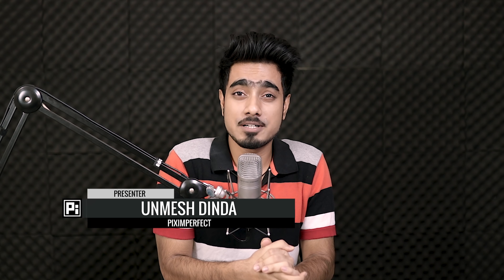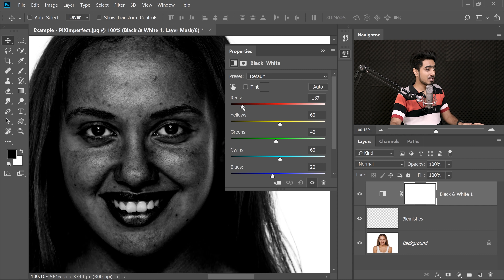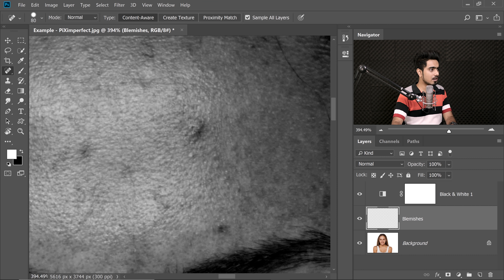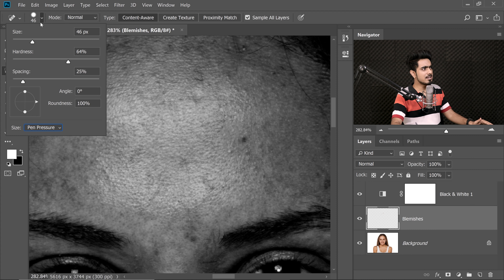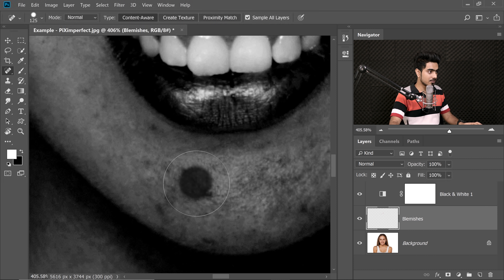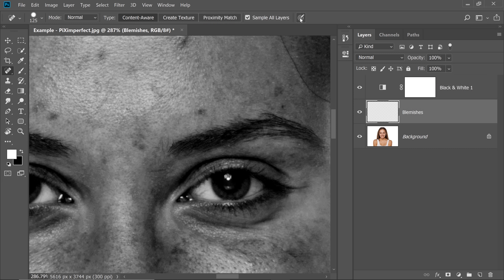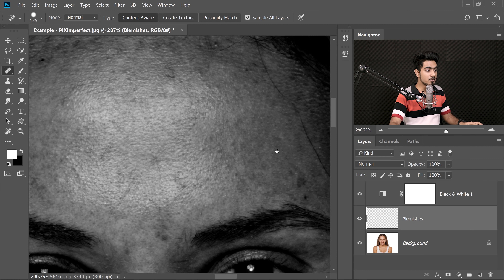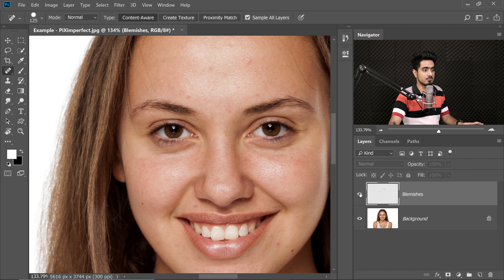A Tablet Trick to Remove Blemishes SUPER FAST! - Photoshop Tutorial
Unlock the Power of Pressure Sensitivity in Your Wacom Tablet to Remove Blemishes Super FAST in Photoshop! In this tutorial, discover two amazing techniques to both identify and erase blemishes without having to change the brush size.

We will use the spot healing brush and also learn about an important setting to easily gain more control over the brush. Hope this tutorial helps.

► THE TABLET I USE:
Wacom Intuos Pro (Small & Medium):

► THE KEYBOARD I USE:
Corsair K95 RGB Platinum: